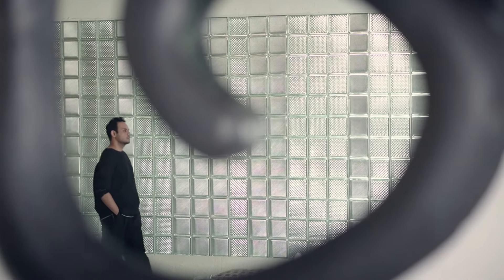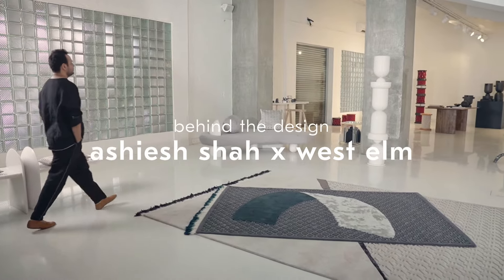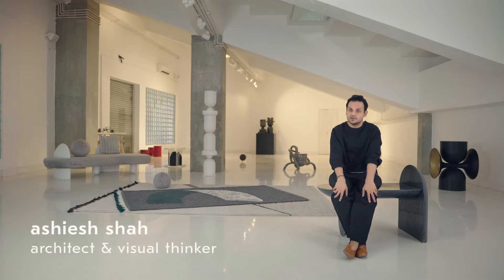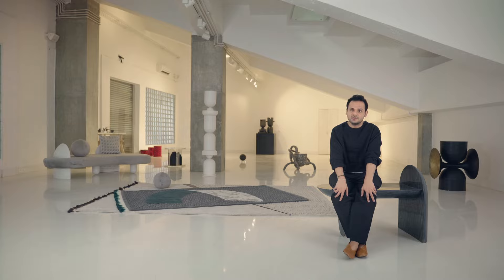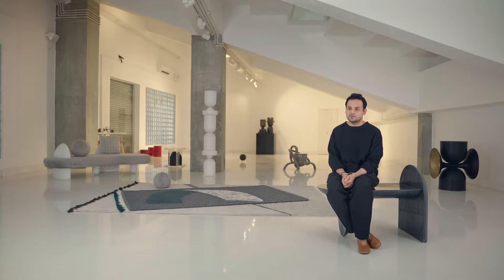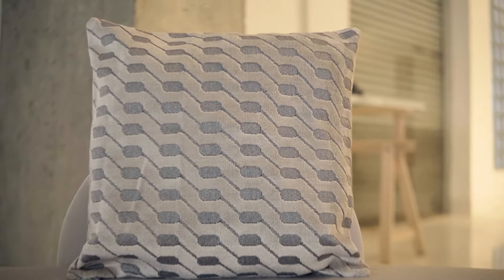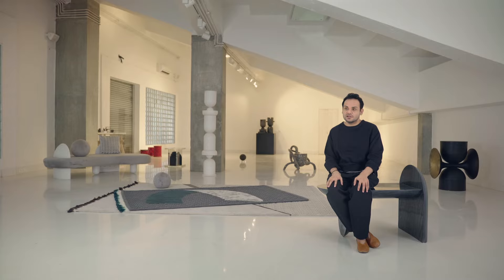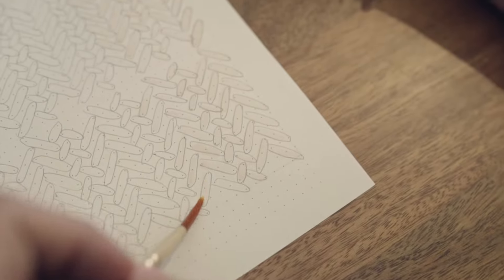West Elm x Ashiesh Shah | A meditative collection of rugs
Handcrafted to perfection from a soft blend of cotton and wool - intersecting strokes and geometric shapes form a patterned rug that draws beauty from the symmetry of a line and curves. Having worked closely with Indian artisans, the ideology of West Elm works in synthesis with designer Ashiesh Shah's efforts to uplift handicrafts of the country, through this unique collaboration.